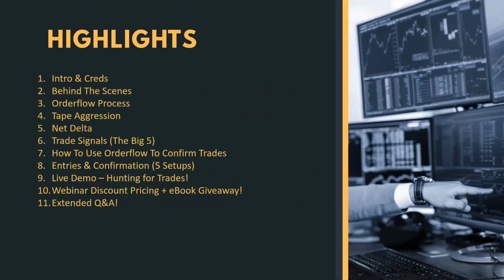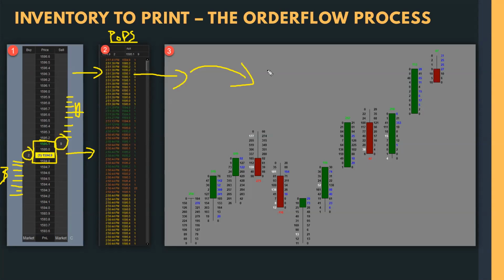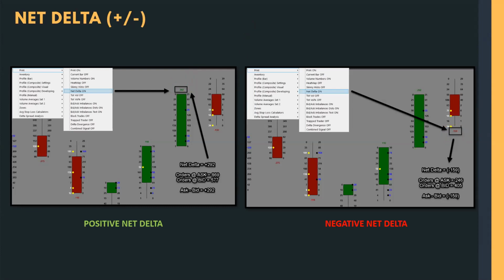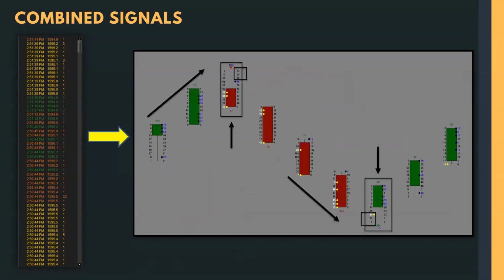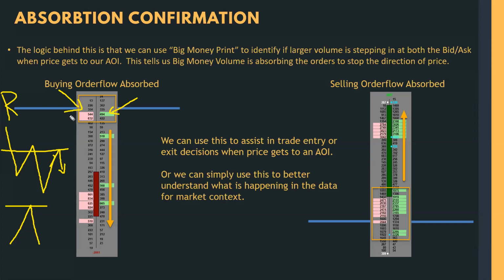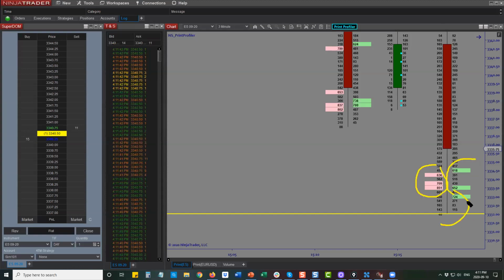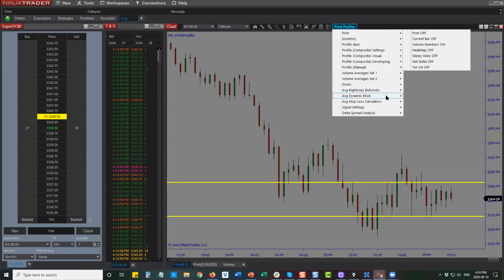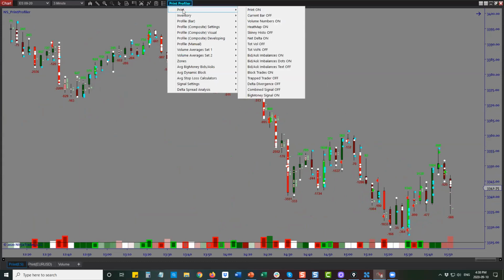Webinar Replays || Orderflow & Volume Boot Camp (Day 1)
ACCOMPLISH SUCCESS WITH NSTA BY:

👍Accomplishing Consistent Trading
​​👍Becoming Your Own Boss
​👍Depending on Trading ROI's
​​👍Supplement Daily Income
​​👍Using Easy to Learn Trading Setups
​​👍Experiencing Big Low Risk Trades
​👍Finally Enjoying ​Time Freedom
👍Feeling a Sense of Achievement
​​👍Traveling and Working Remotely
​​👍Trusting Your Trading Strategies